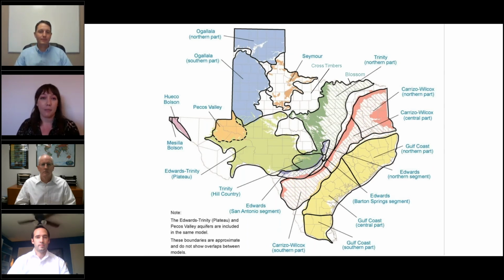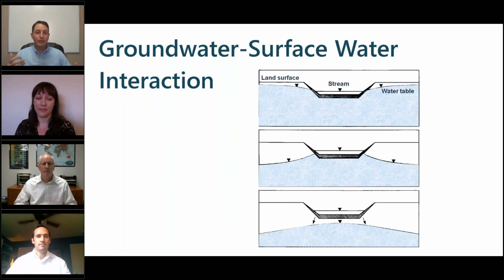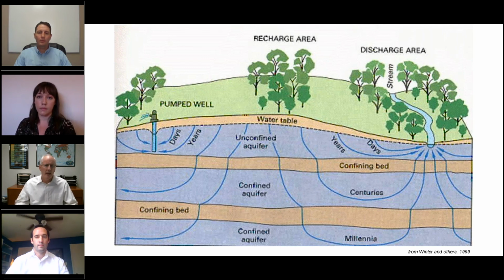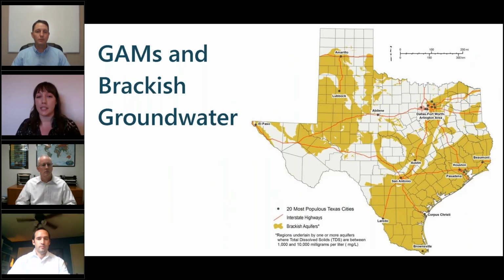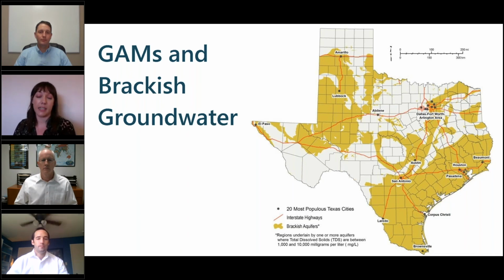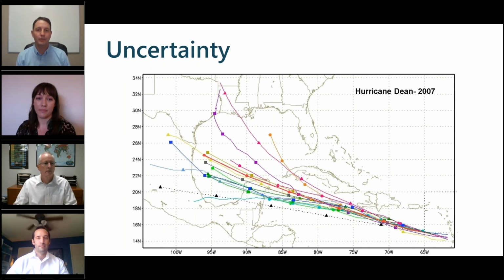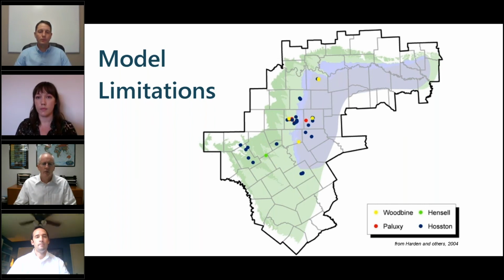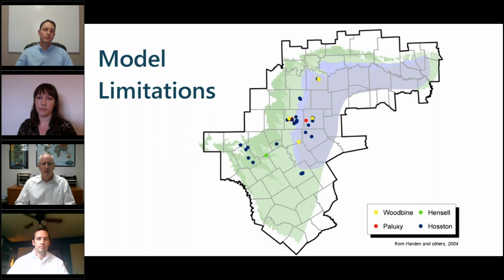GAMs: The Next Generation Panel - Texas Groundwater Summit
Moderator:  Wade Oliver, Senior Hydrologist, INTERA
Natalie Ballew, Groundwater Technical Assistance Manager, Texas Water Development Board
Andy Donnelly, Senior Hydrologist, Daniel B. Stephens & Associates
John Ellis, Supervisory Hydrologist, United States Geological Survey

For more information about the Texas Groundwater Summit or the Texas Alliance of Groundwater Districts,